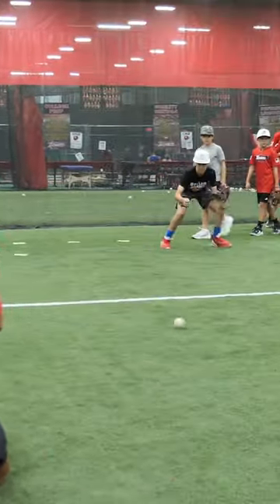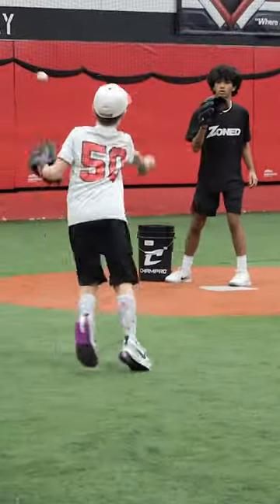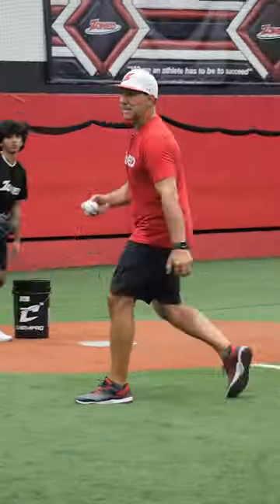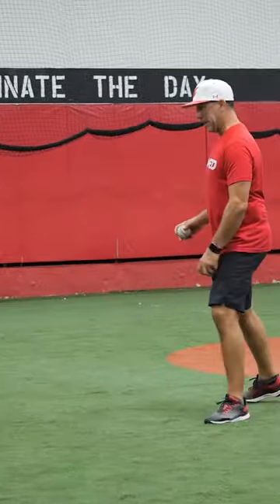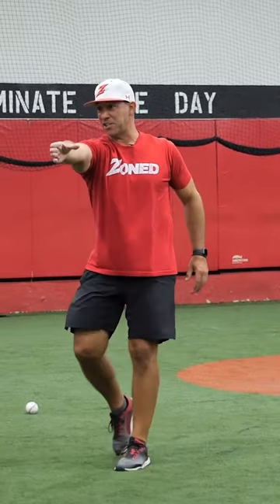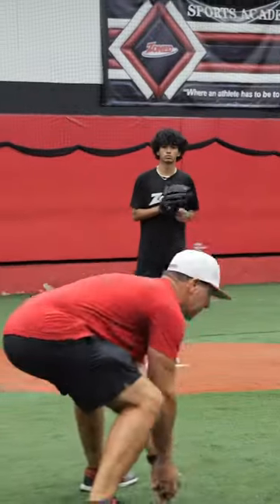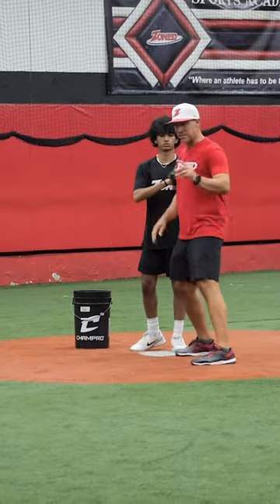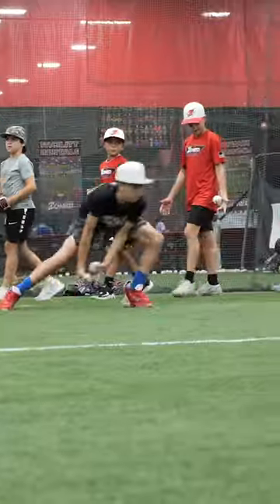Working on flips to second ⚾️💥